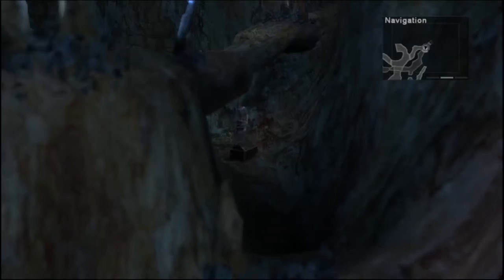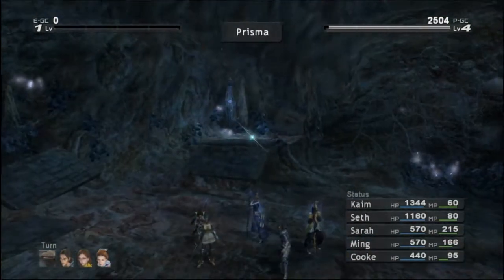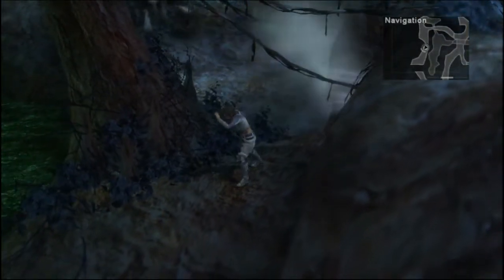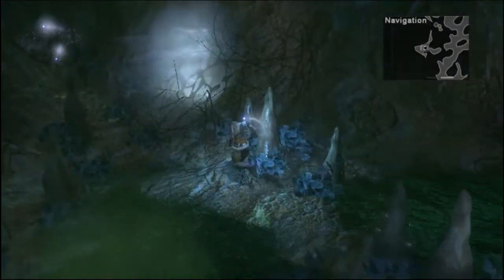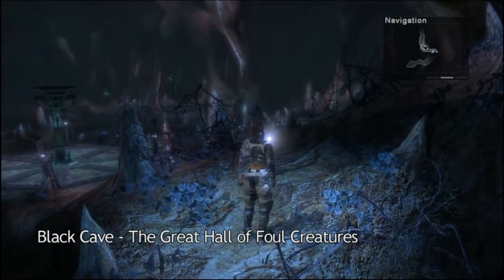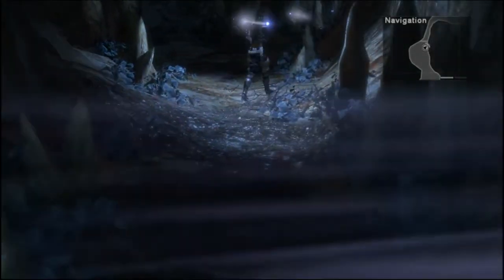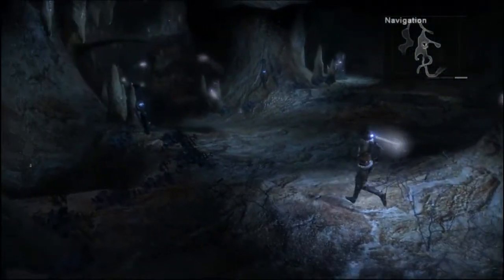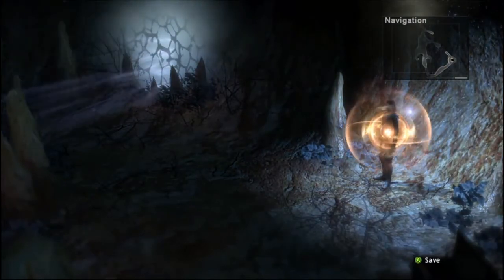Let's Play Lost Odyssey #039 Black Cave Treasure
In this episode we explore the Black Cave and get some good treasure along the way.